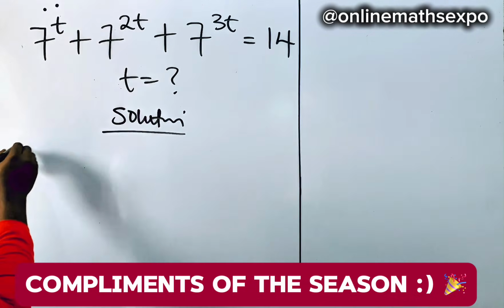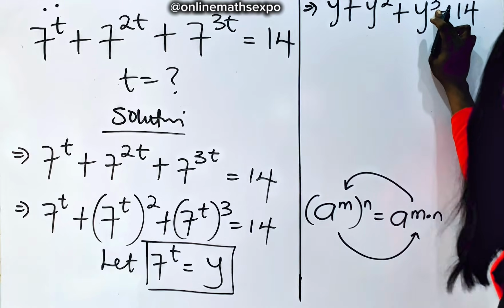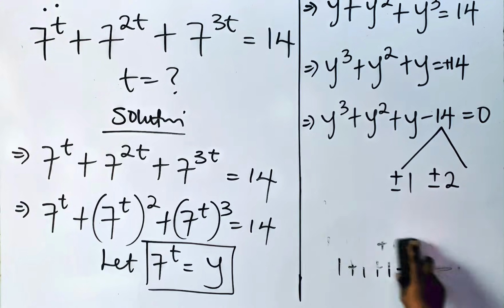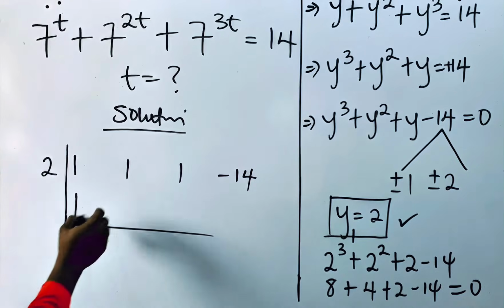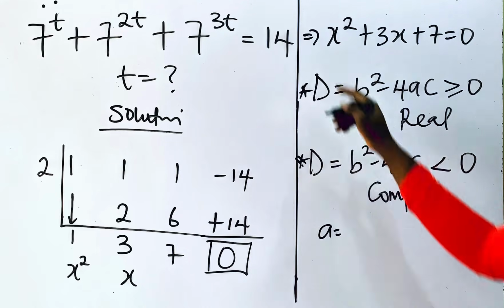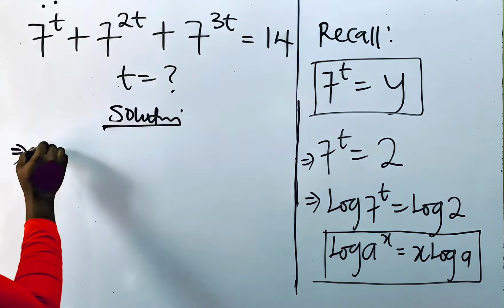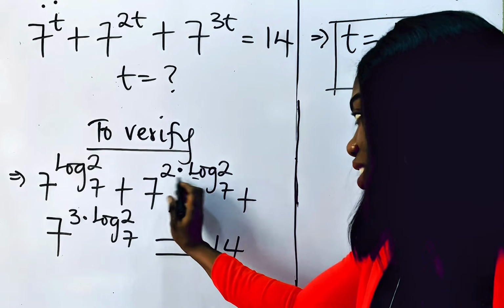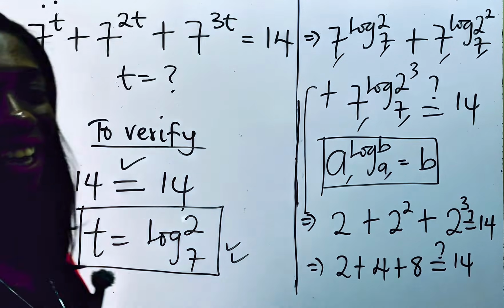Germany | Can You Solve This?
💥 Can You Crack This Exponential Equation?
Join us as we unravel the algebraic mystery behind this tricky expression:
👉 5^x*25^x = 75

Don’t forget to:
LIKE US 👍

WAEC
wjec
Edexcel Maths
JAMB
gcse maths
UTME
a-level further
alevel Maths
edexcel Maths
maths revision
GCE
IGCS Maths
GCE Maths
NECO
jamb
Algebra
College algebra
Math Olympiad
polynomial equations